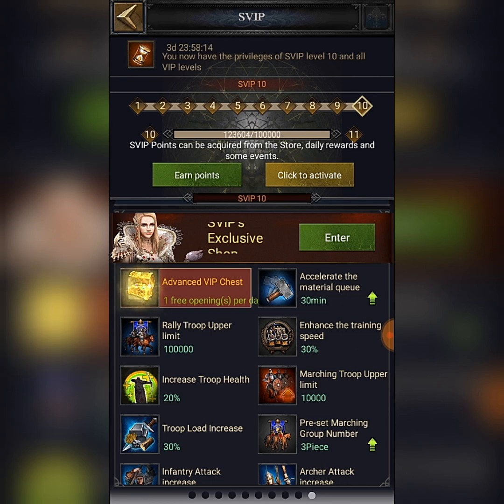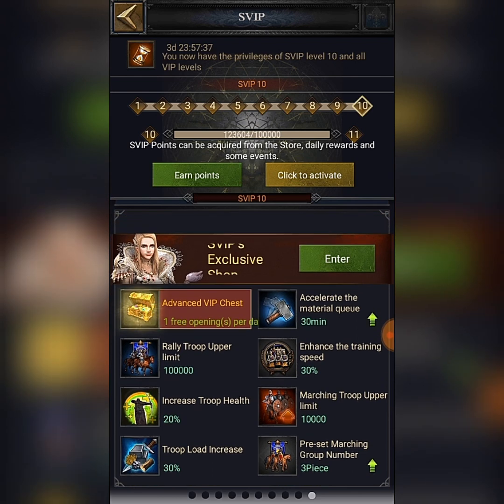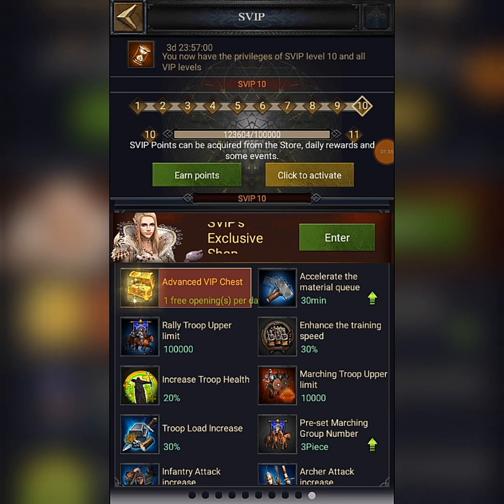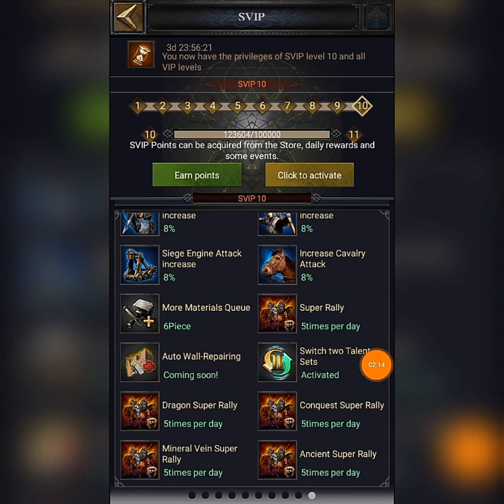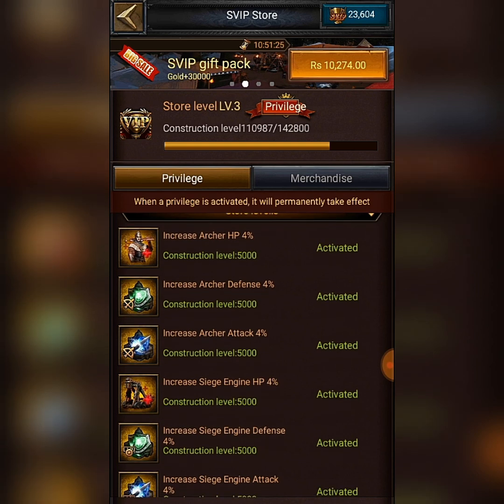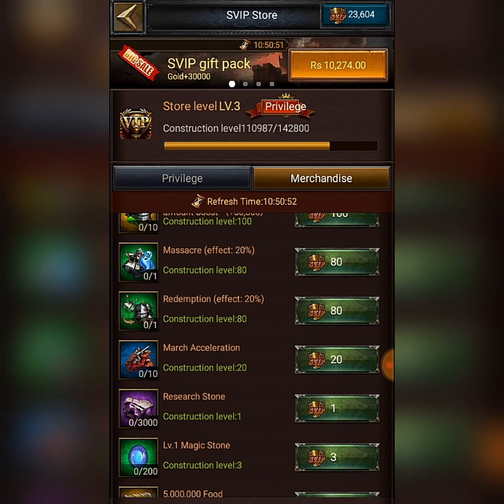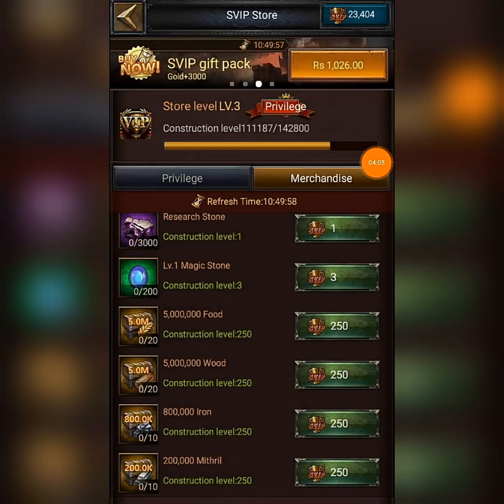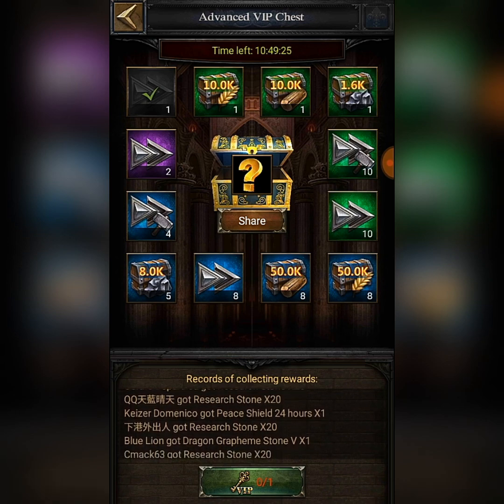Clash Of Kings:GUIDE:VIP\(SVIP) !ACTIVATE YOUR SVIP & Burn!Info About SVIPS\VIP,Reply to UR Question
INFO ABOUT VIP\SVIP LEVEL FOR NEW GUYS!HOPE YOU ENJOYED!